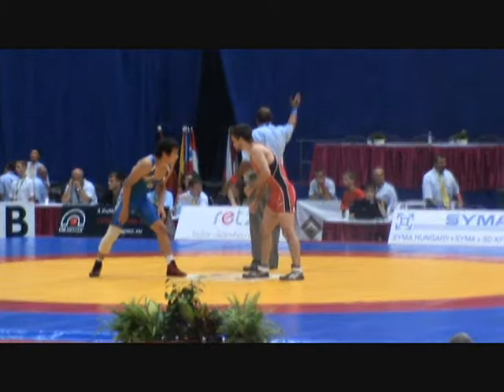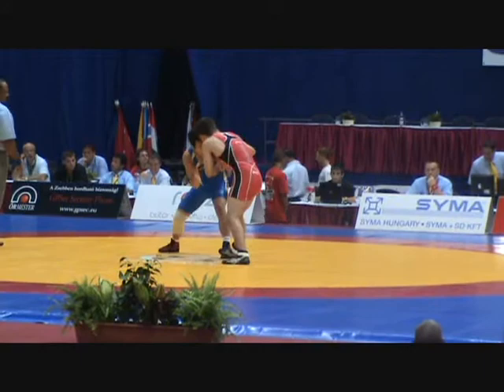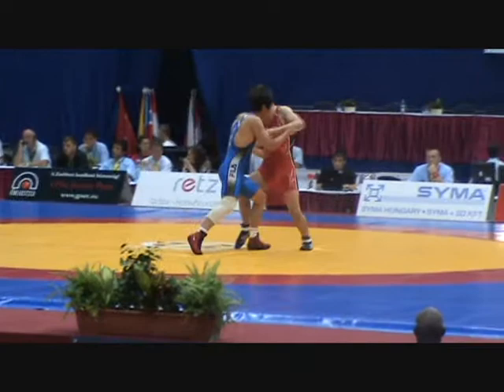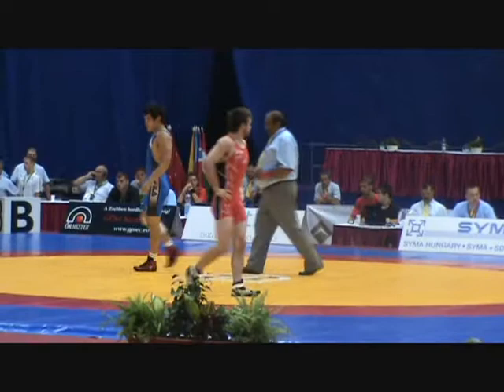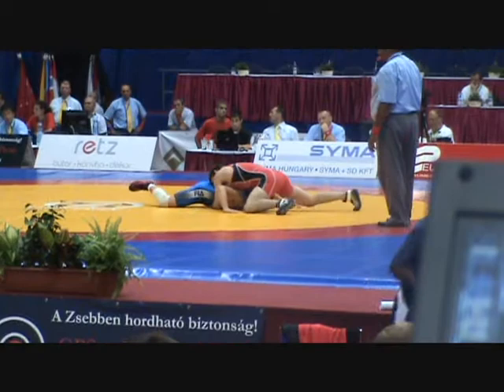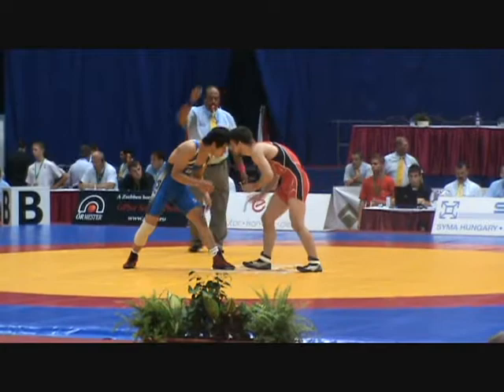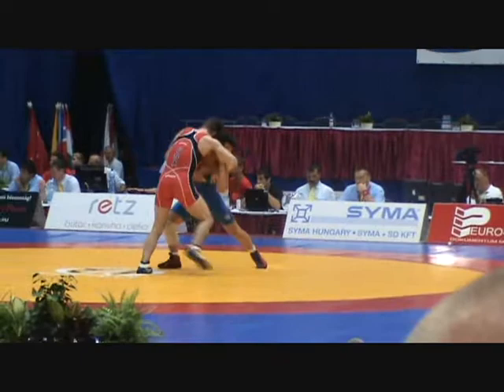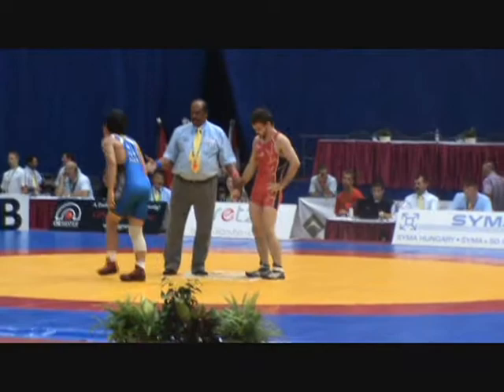Jimmy Chase (USA) dec. Huoeng-Min Kim (KOR) at 60 kg in Junior World Greco-Roman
Jimmy Chase (USA) dec. Hueong-Min Kim (Korea), 2-0, 7-0 in first round of 2010 Junior World Championships in Budapest, Hungary.